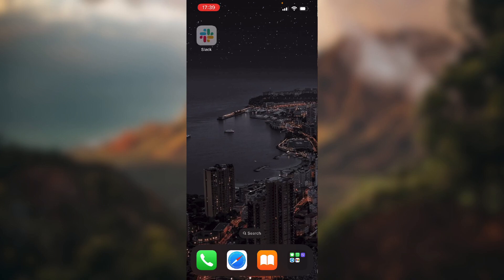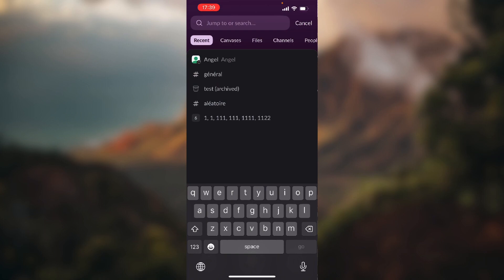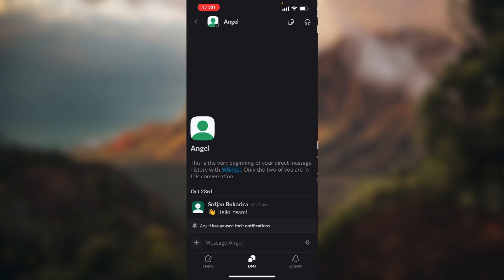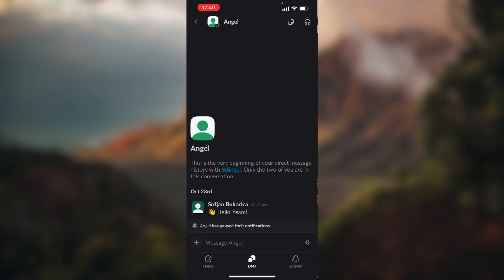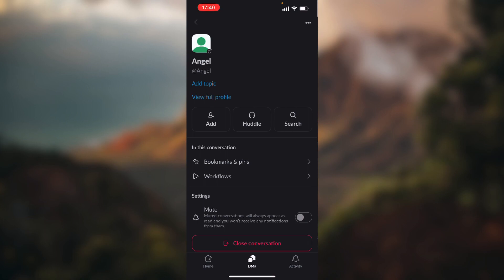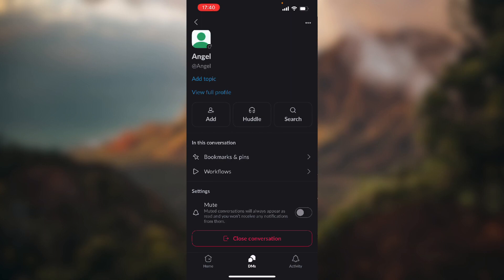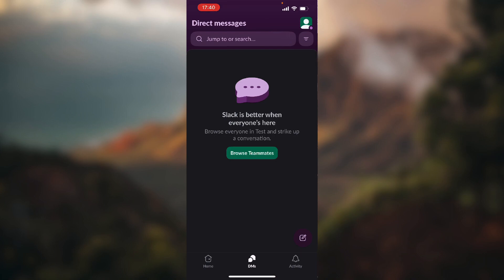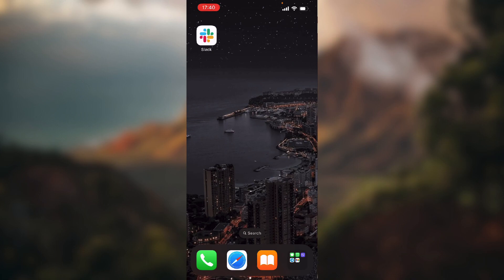How To Delete Direct Messages On Slack (Quick Tutorial)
Today we talk about How To Delete Direct Messages On Slack, so stay until the end of the video to see the full explanation.